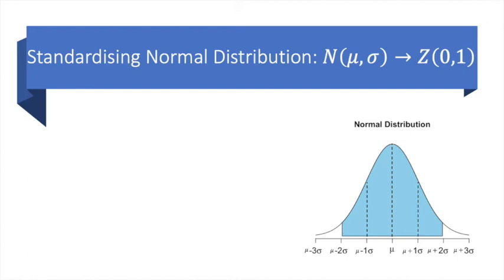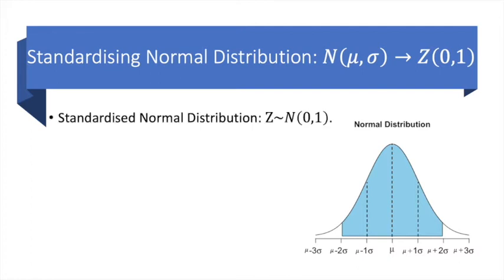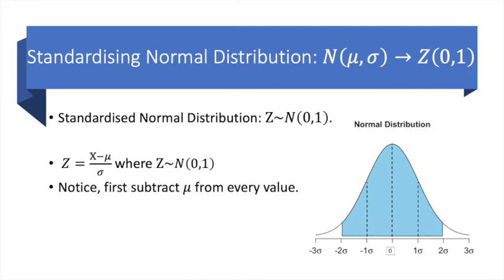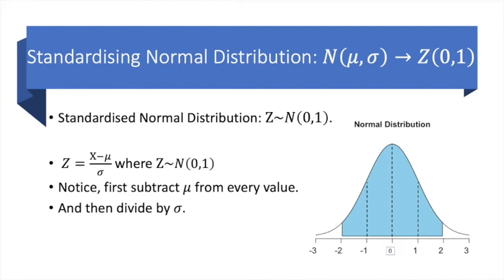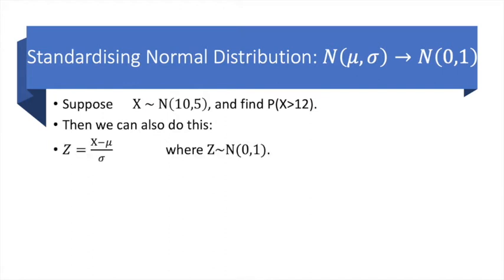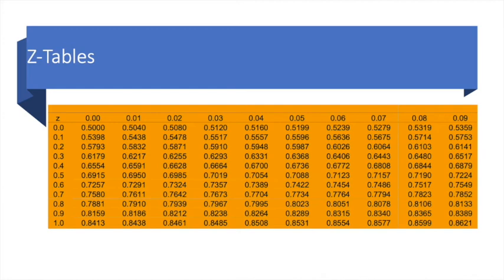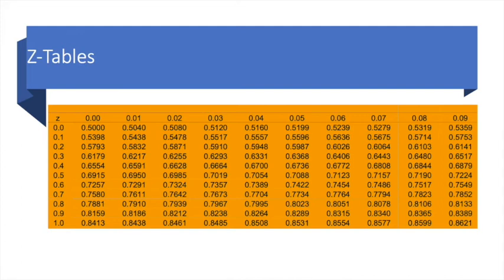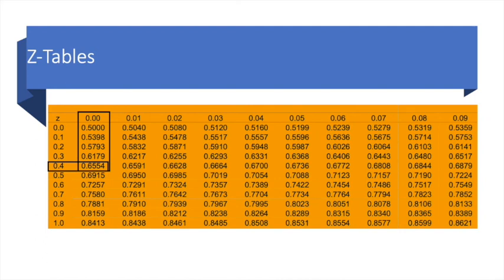Standardising Normal Distribution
This is a series of videos that produces a university course on Applied Statistics.

The topics covered are:

Aggregating information; measures of central tendency.
Spread of information; data distributions.
Collecting information; surveying and sampling.
Testing beliefs; hypothesis testing.
Associating different pieces of information; correlations.
Predicting outcomes; regression.